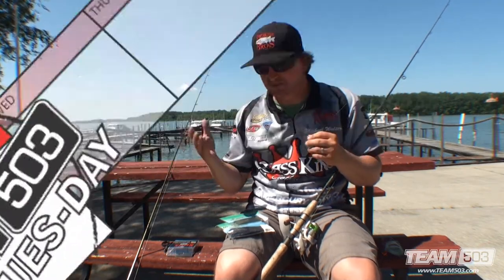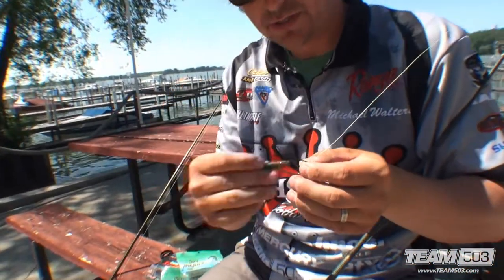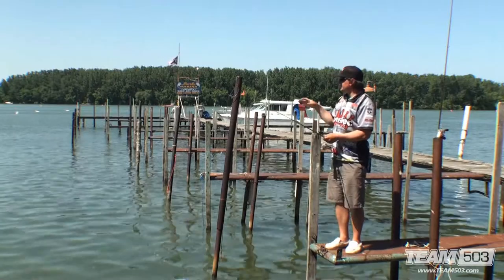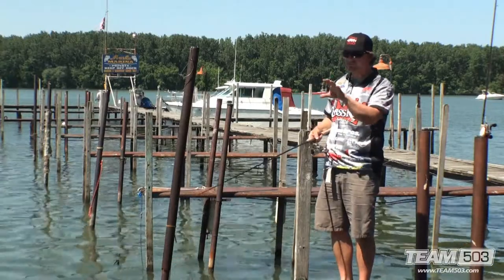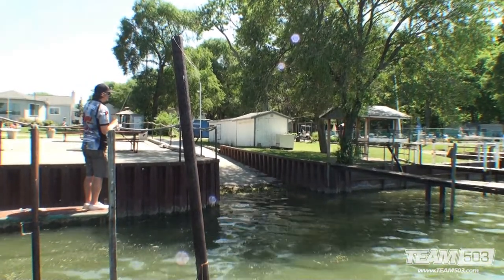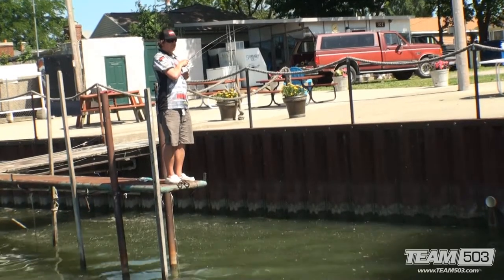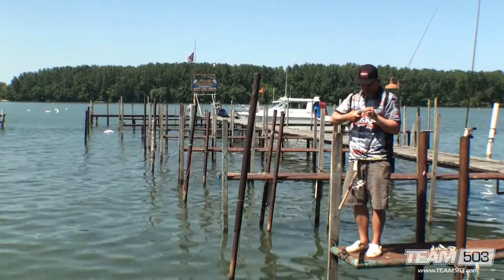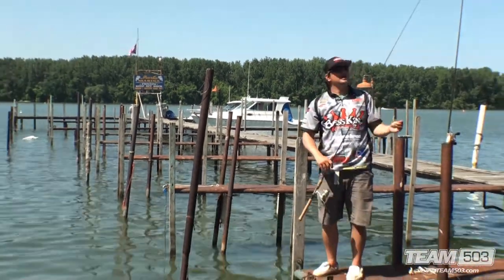Skipping from Dock to Dock for Bass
On this How-Tues-Day Pro Michael Walters explains some strategies to skip docks and land a nice bass. Michael is using a St Croix Rod and is repping Bass King Clothing on his TEAM503 Jersey.